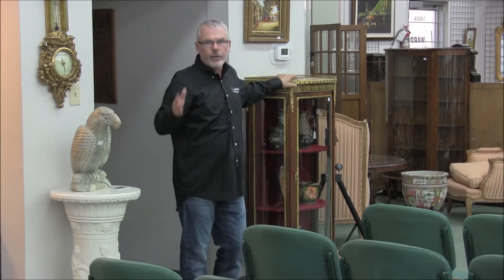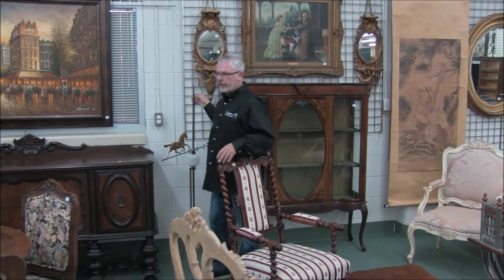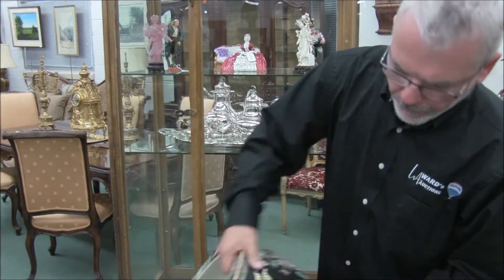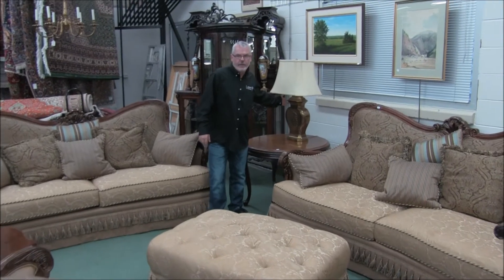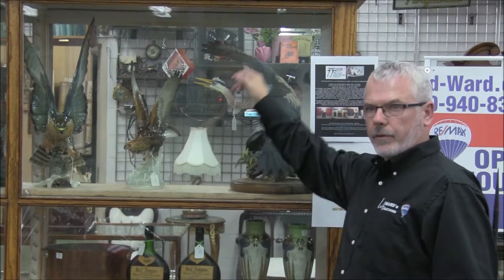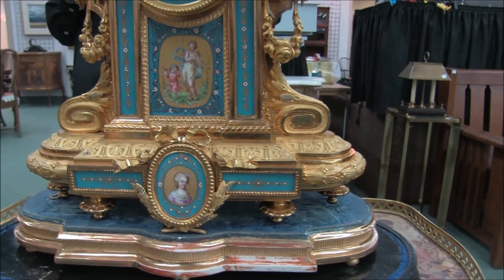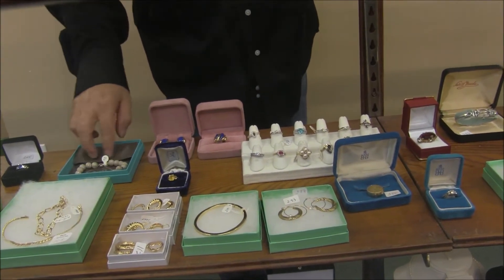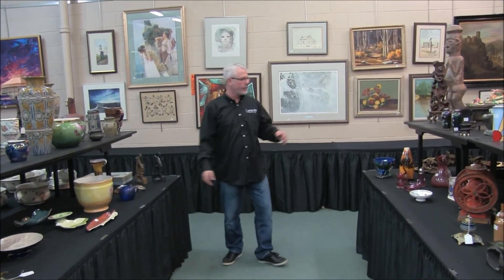2014 Thanksgiving Day Auction Preview Tour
The Umpteenth annual Thanksgiving Day Antiques and Collectibles Auction walkthrough for October 13th, 2014.
Full image gallery is available on the website. Worldwide online bidding available.

Ward's Auctions
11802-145 Street, Edmonton, AB, Canada